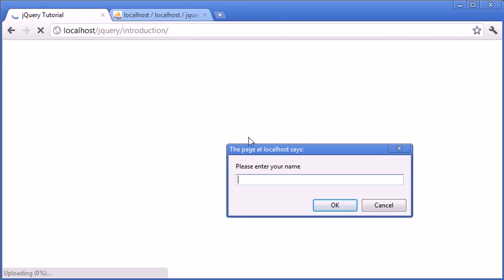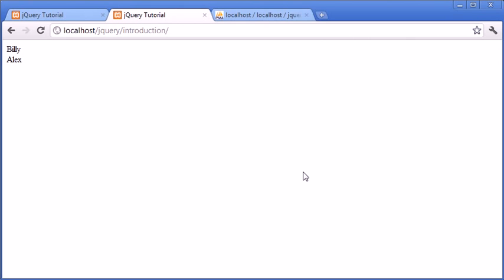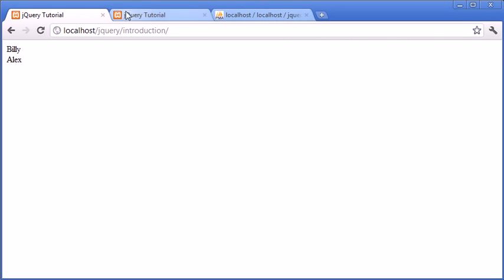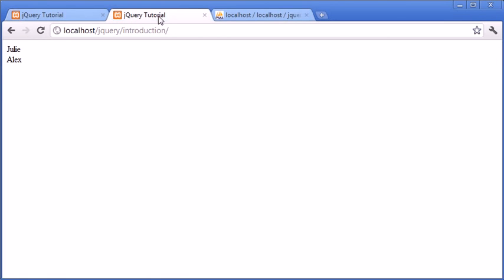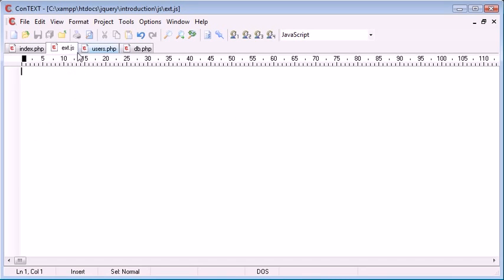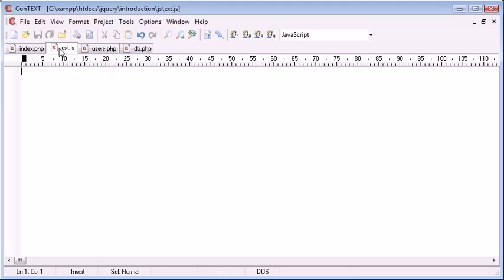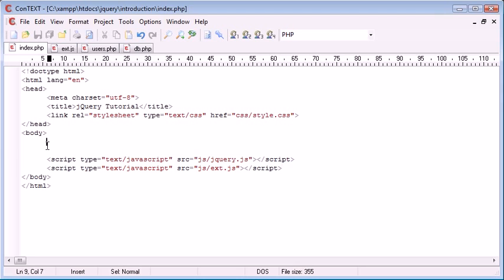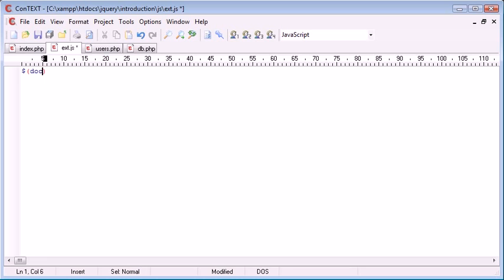jQuery Tutorial 182 Users online sample application